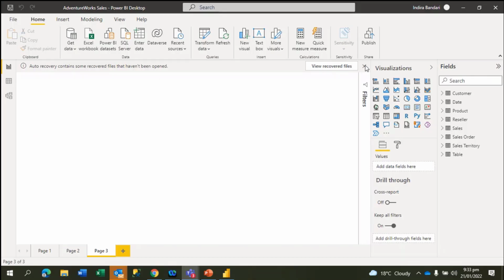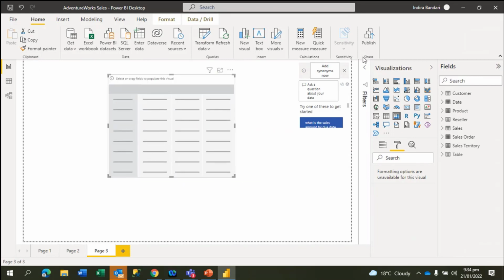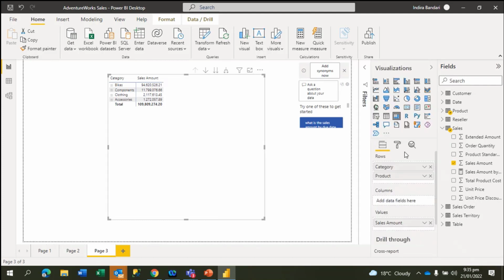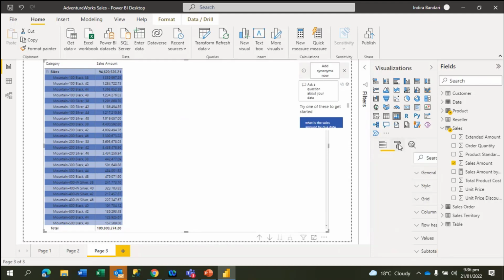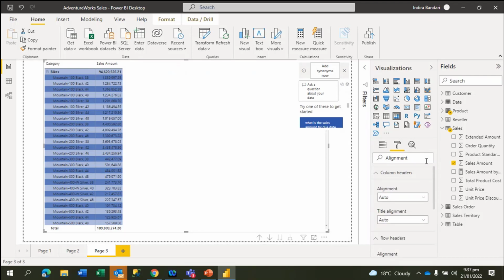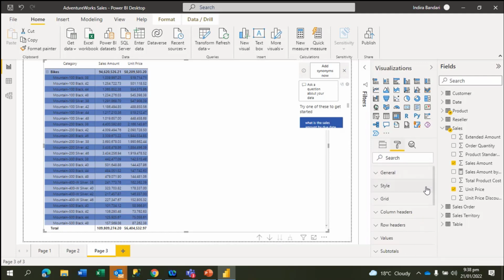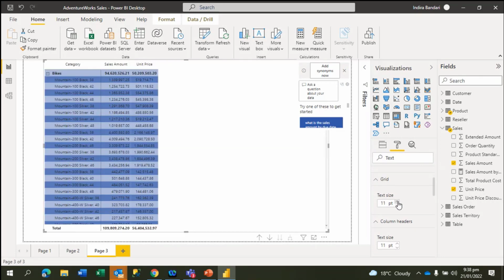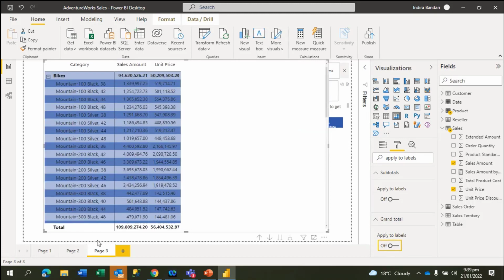Medha Bandari - Power BI Matrix Visualisation Tips and Tricks